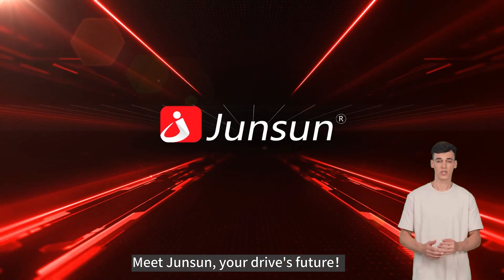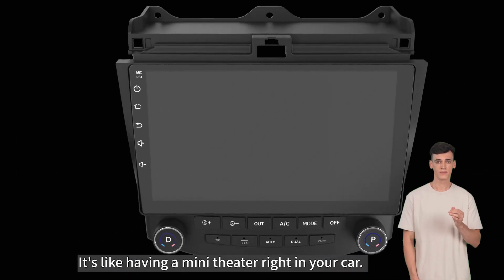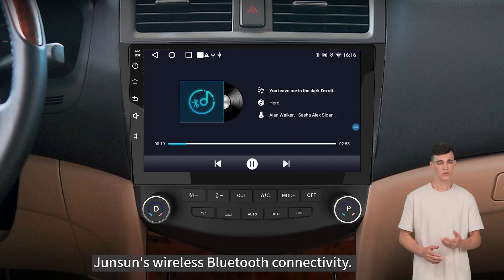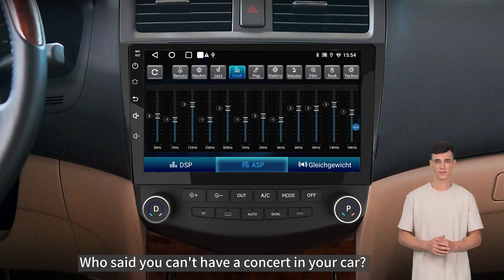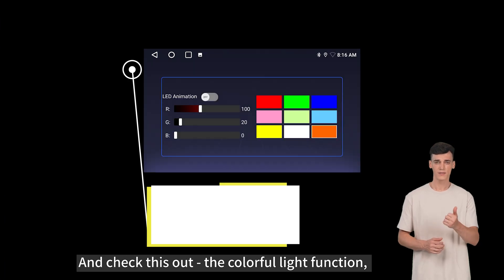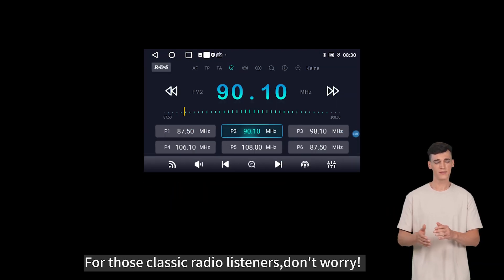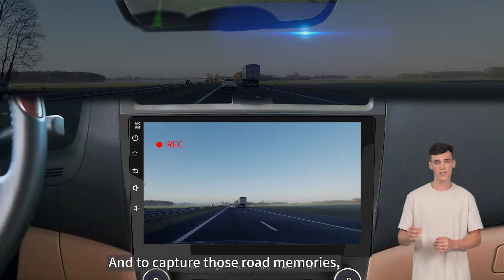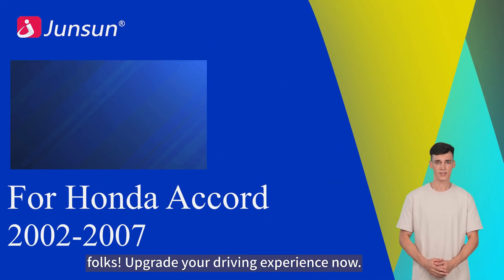📸 Check out our radio for Honda Accord 7, 2003-2008 double DIN head unit installed in this car! 😍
✨ Featuring wireless CarPlay and Android Auto, it's the perfect upgrade for any vehicle.
🚗 What car would you like to install the Honda Accord  in? Share in the comments below, and we'll help you check if it fits your car!
🚘 Shopping has never been easier and JUNSUN is committed to enhancing your shopping experience. Try this convenient portal now